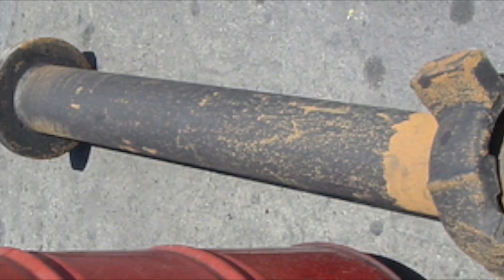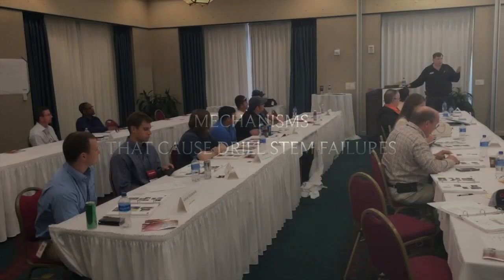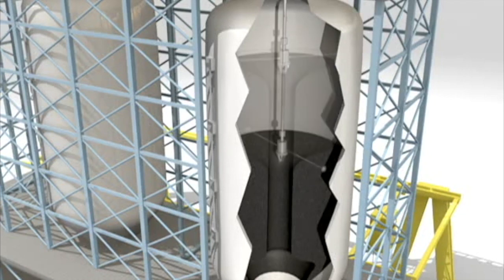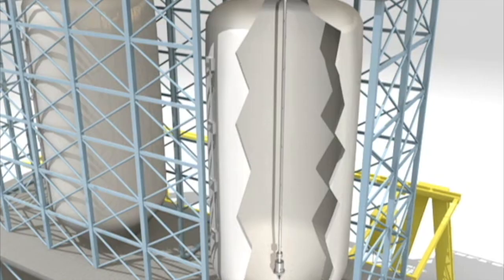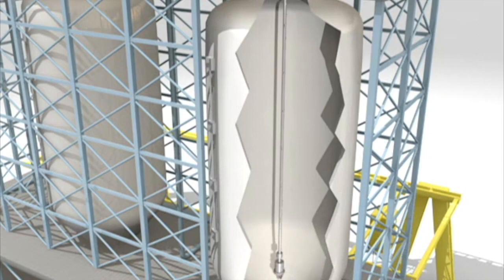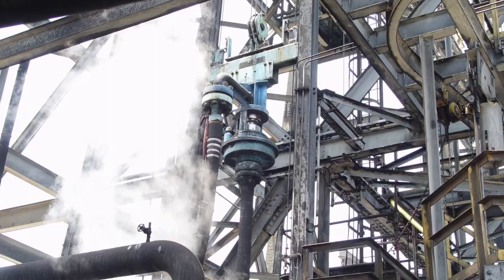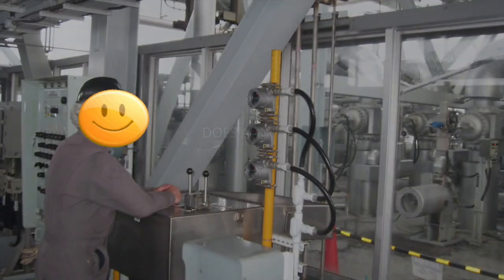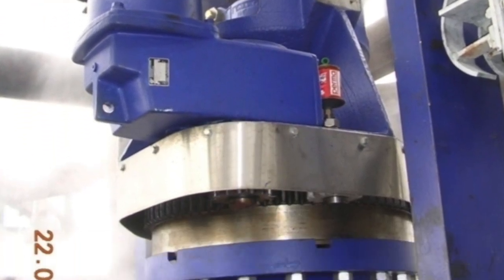Avoid Drill Stem Failure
Avoid drill stem failures.  Cut from the top down and don't take ledges that are too big.  Share best practices with other delayed coking operators. Get coker operations training.